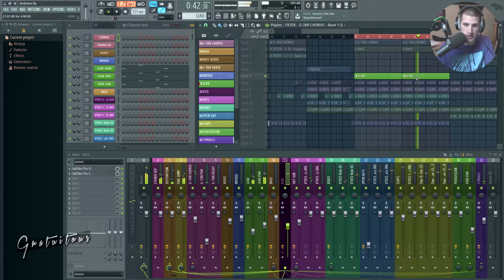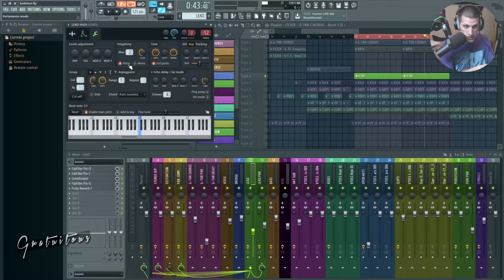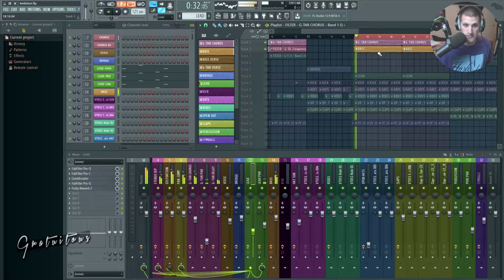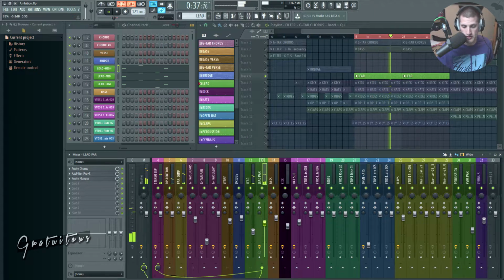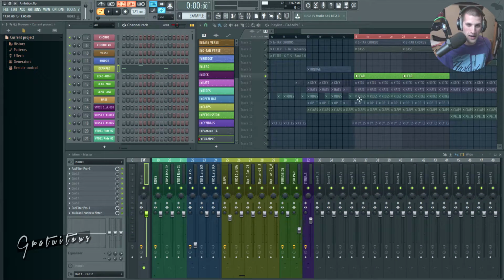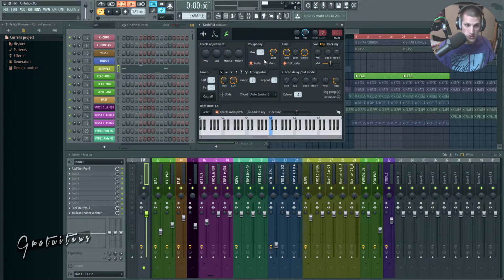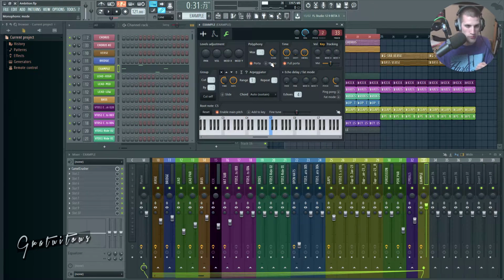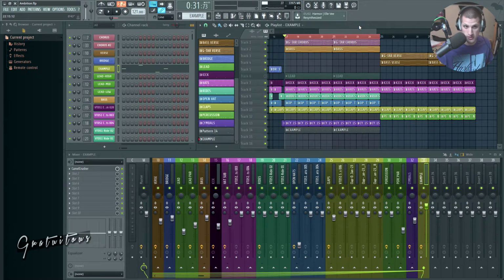How to Use Portamento in FL Studio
In this tutorial you learn about how to use Portamento in FL Studio.

I walk you through how to set up Polyphony, "Porta", and even the Mono button!

You learn about how to slide notes (which is what portamento is), and how to adjust notes so that they slide are in pitch still.

This beat is called Ambition, and ended up on my BEAT TAPES By GratuiTous Vol. 8:

GratuiTous is a FL Studio Trainer, and strives for high-quality education!